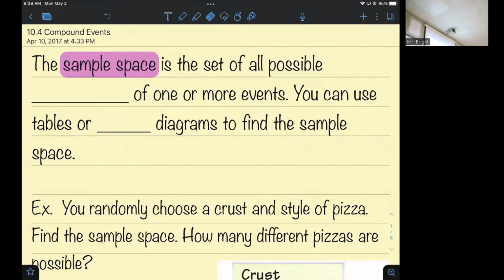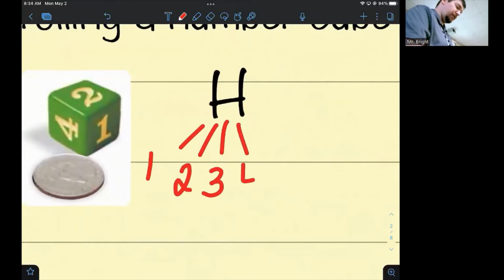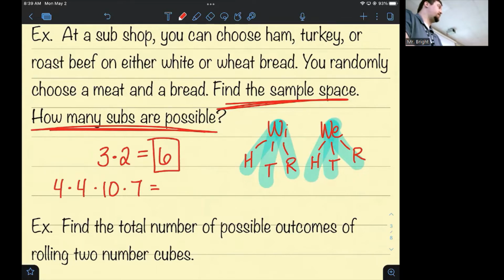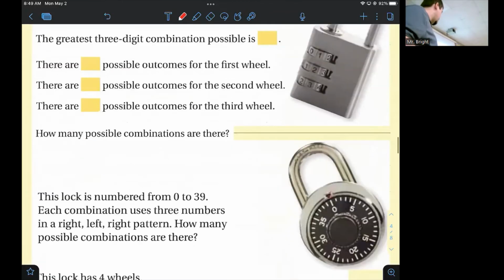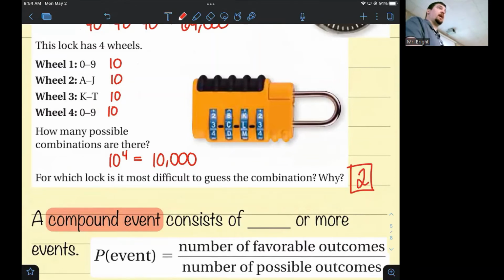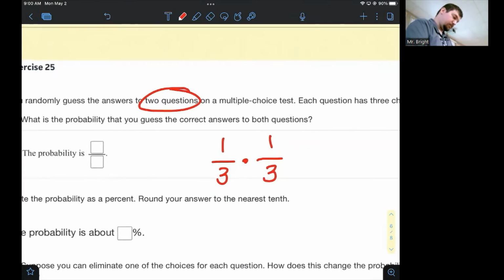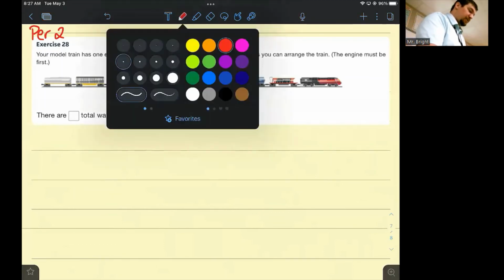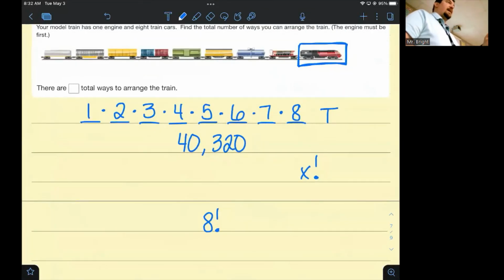10.4 Compound Events